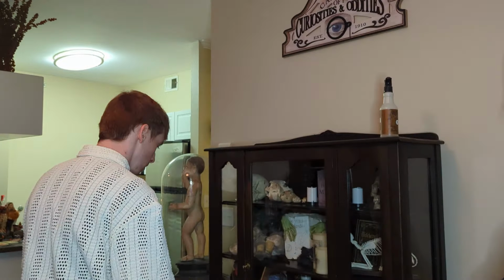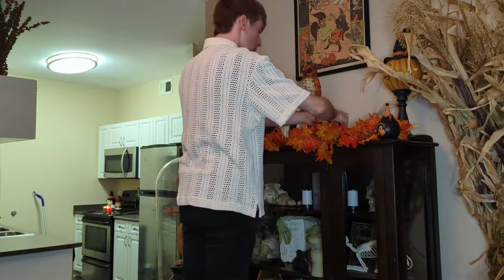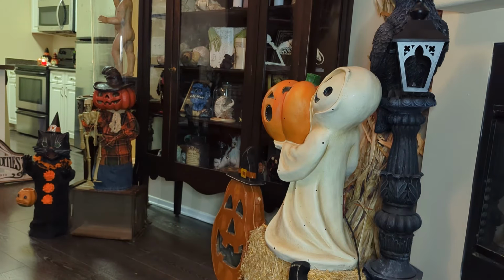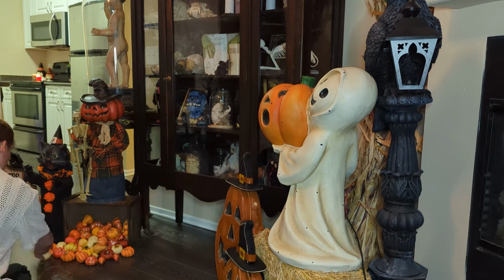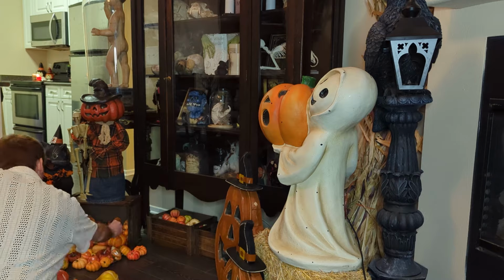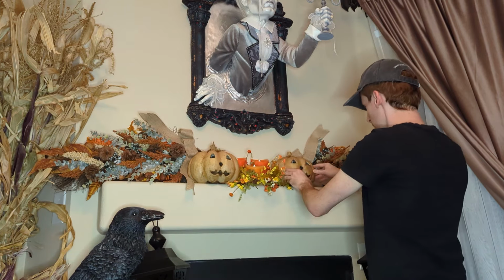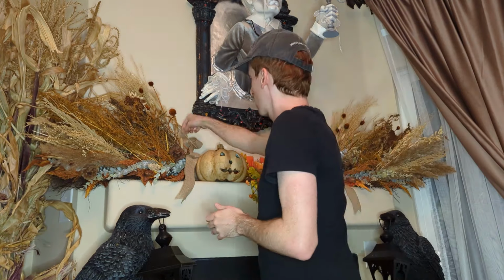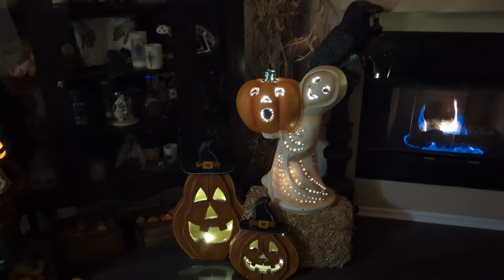Halloween Decorate With Me! Curio Cabinet and Mantel!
The time has officially arrived! Join me for the first Halloween Decorating video of the 2024 season! We will be creating a vintage Halloween display above and around my curio cabinet, and we will be creating an old world Halloween display above my fireplace mantel! I am so happy with how these displays turned out! I hope you all enjoy!